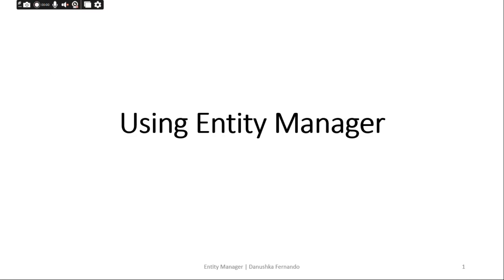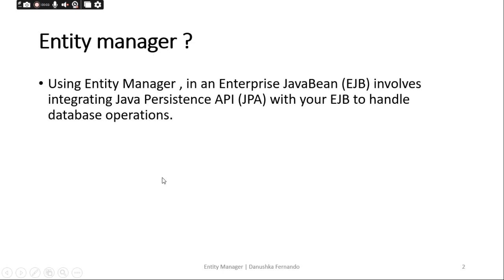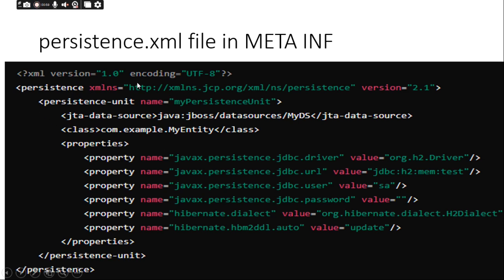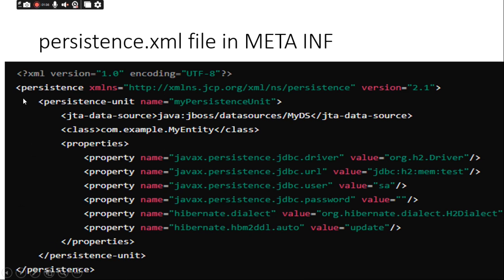Entity manager in Enterprise Java beans ?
Using EntityManager in an Enterprise JavaBean (EJB) involves integrating Java Persistence API (JPA) with your EJB to handle database operations. Here’s a step-by-step guide to using EntityManager in a stateless EJB: